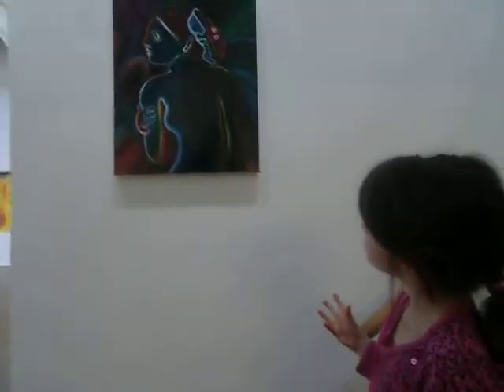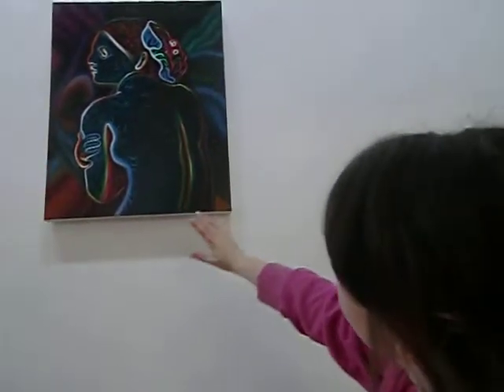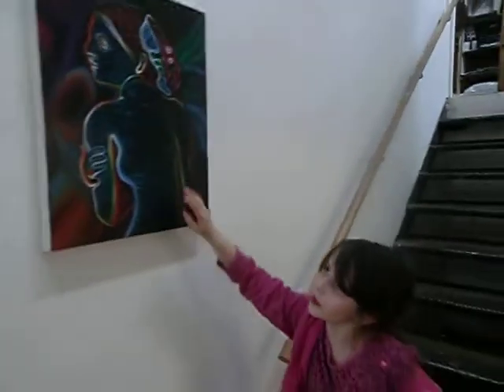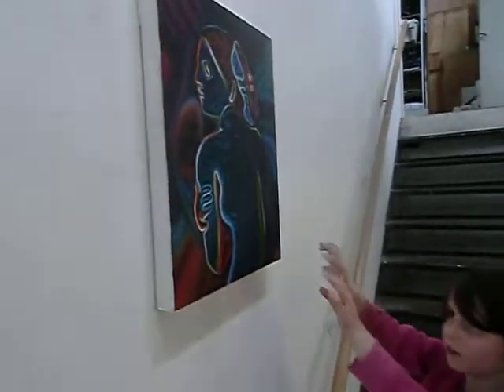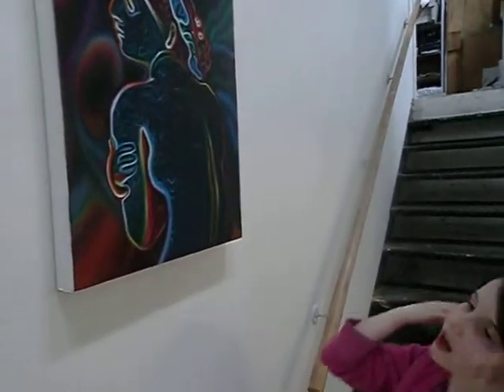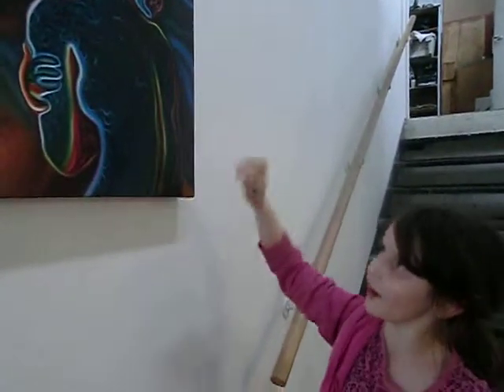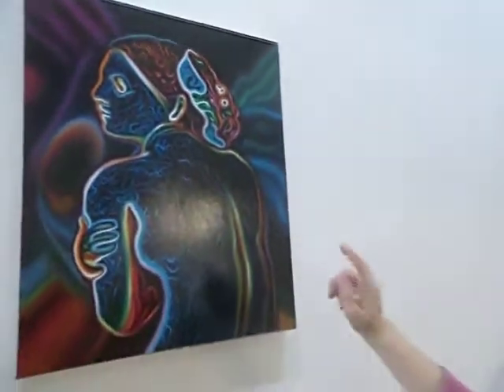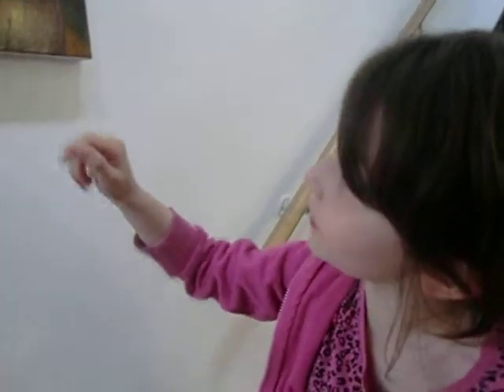Mimi talkes about 'Meat Loaf' by Richard Goold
Islington Arts Factory's resident art critic Mimi discusses various works from the Metamorphose exhibition (24th May - 14th June, 2013).